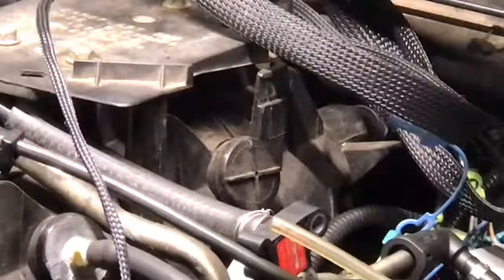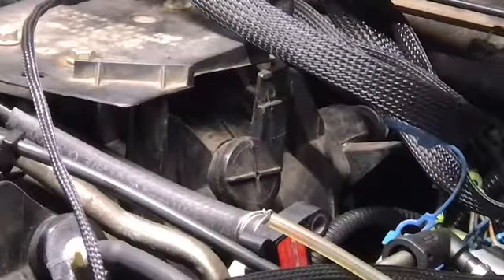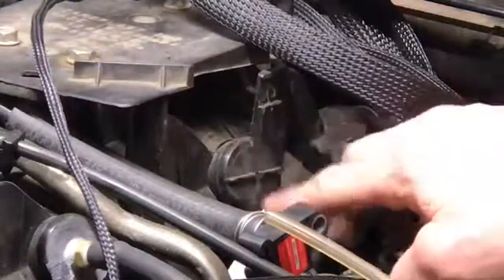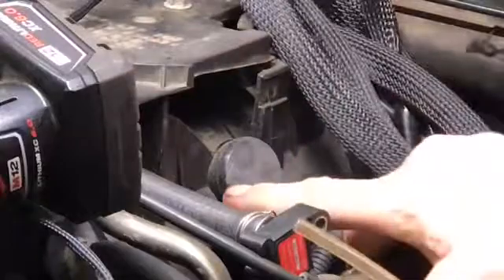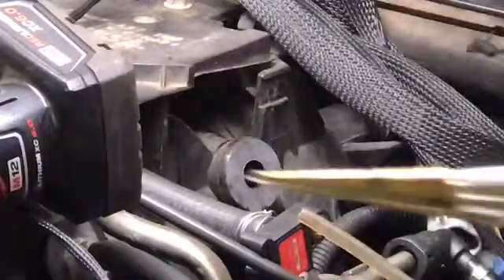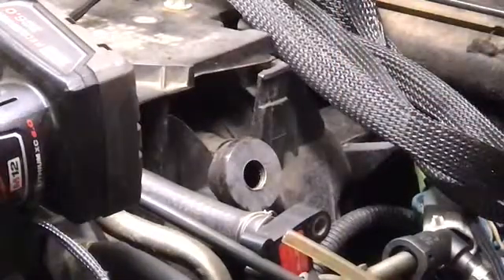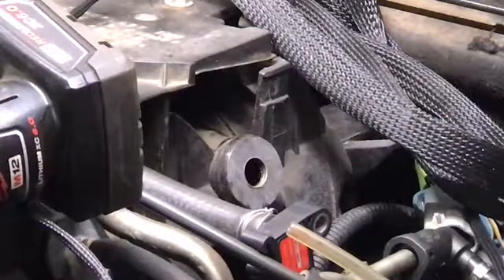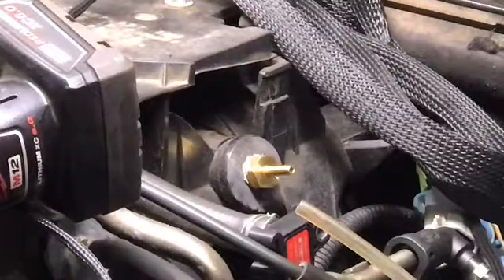DIY Step by step how to create vacuum ports into your LS truck intake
LSX